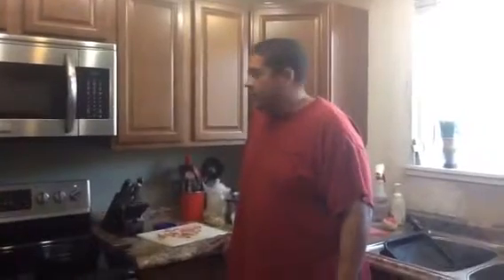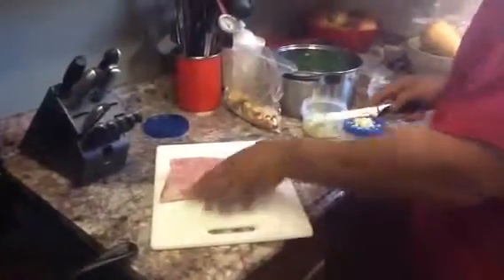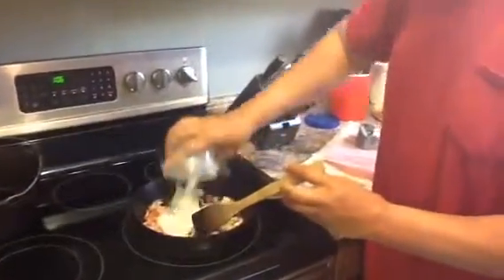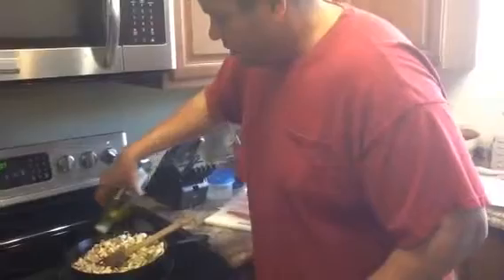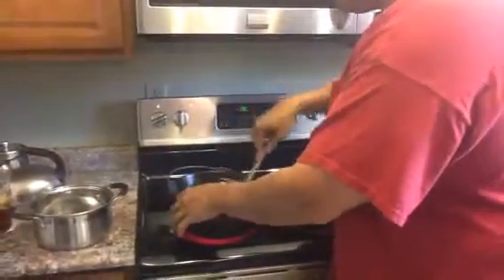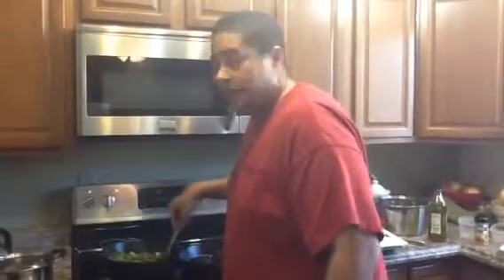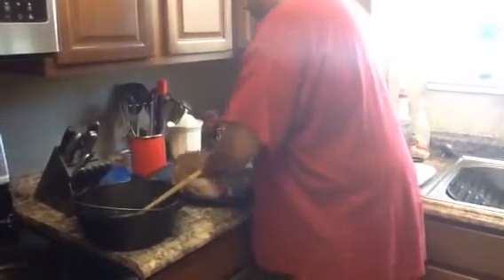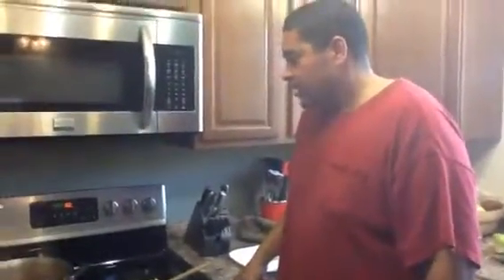Stuffed Pork Tenderloin | How To Make Stuffed Tenderloin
Check out this simple stuffed pork loin recipe. The stuffing was made using bacon, onions, rosemary, apples, green peppers, mushrooms and spinach. This is an easy way to work with the pork. It is far better than just butterflying it. Please let me know if you have any suggestions, or questions.